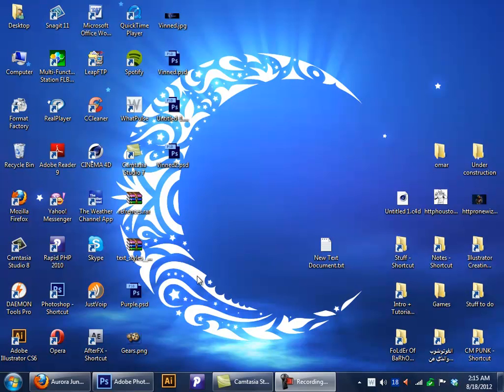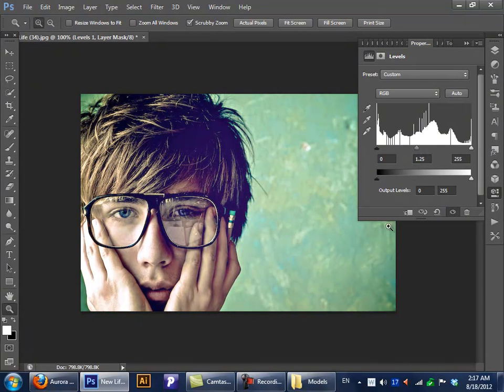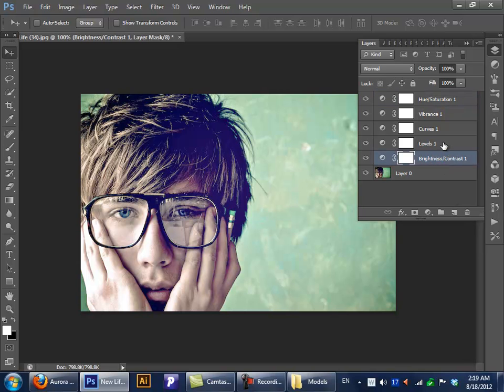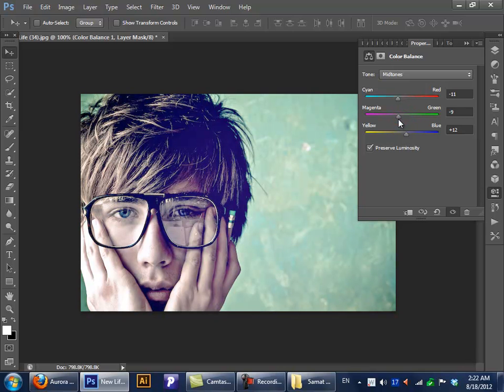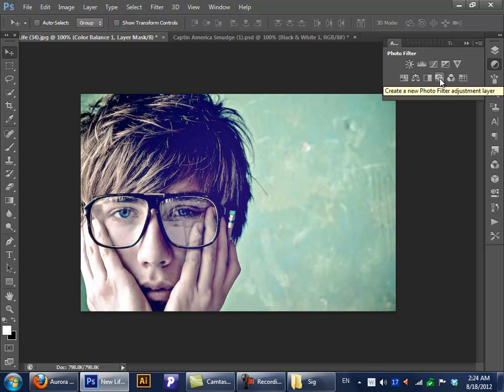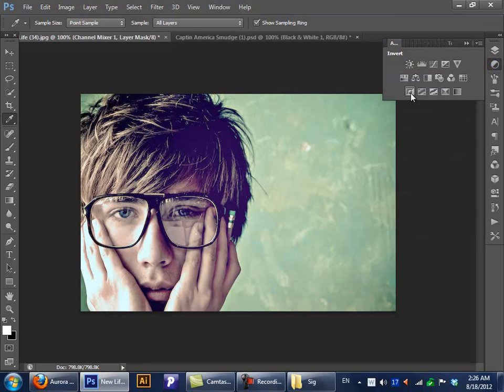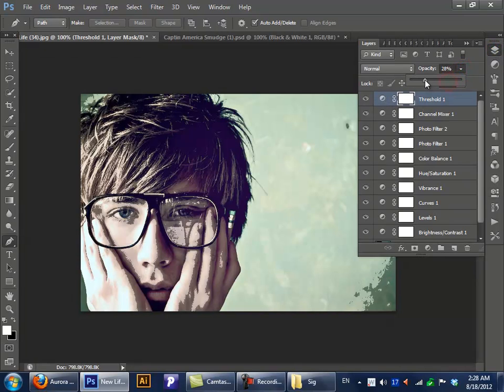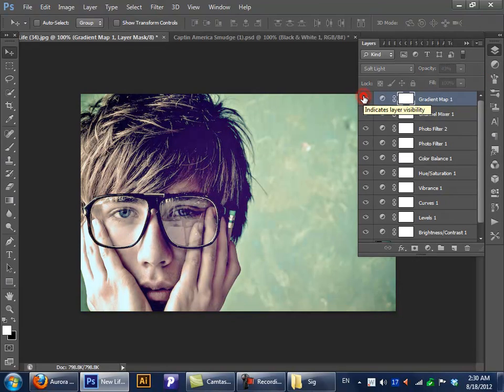Adobe Photoshop guide: Color Adjustments - Tutorial #3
Hello everybody,
How're ya? I hope everybody is doing perfect.
Today I made my 3rd tutorial about the "Color Adjustments"
Also, if you didn't know, you can request tutorials or other stuff.
** I'm sorry, I forgot to add transitions :( **
C YA :)